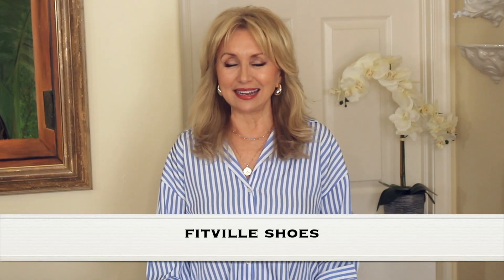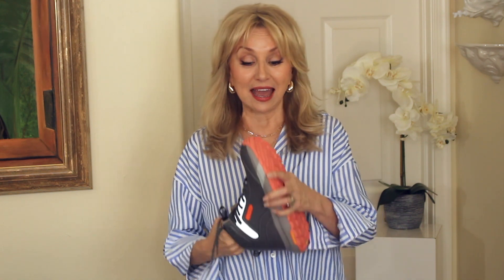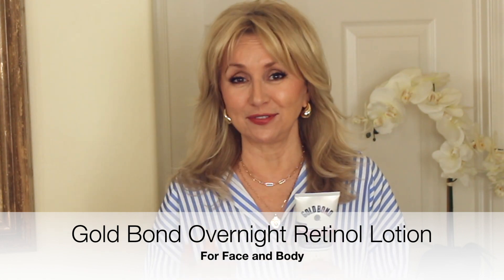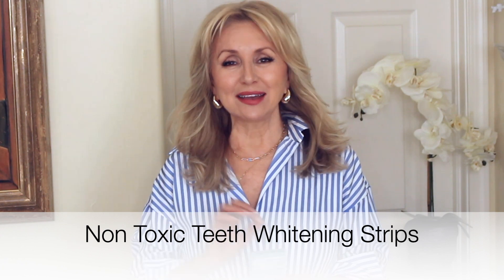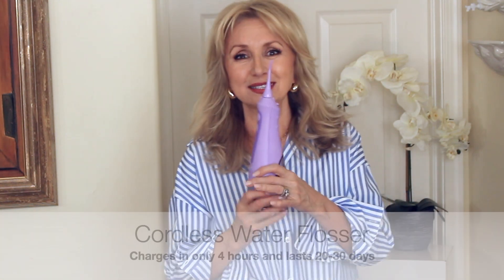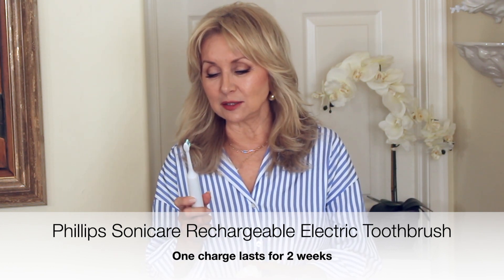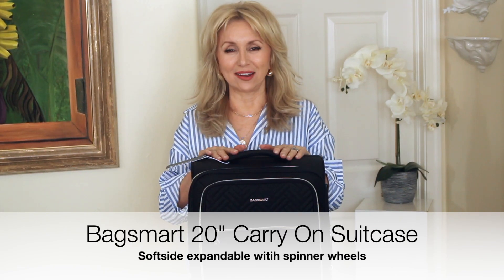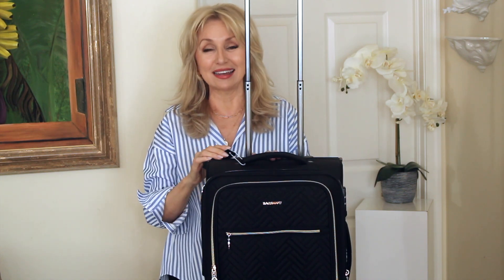Top Beauty And Lifestyle Picks: Must-have Products With Discount Codes!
Current Favorites that I'm LOVING! ⬇️ CLICK BELOW for details ⬇️
xo, Sophia

COUPON CODES MENTIONED:

sejoy Extra 20% Off Code: 3R66KS2V

 Extra 30% off: sk30
 New User Extra 35% off: sk35

SIERRA CLEAN Teeth Whitening Strips
            Extra 10% discount Sophiaonly

PRODUCTS MENTIONED:

FitVille Women's Rebound Core Shoes in Rose Red

FitVille Shoes - Women's High-Top Rugged Core Hiking Boots in Gray

              Extra 35% OFF for New User only: sk35

14K Gold- Plated Necklace Chains

14K Gold- Plated Pavoi Earrings

Gold Bond Face and Body Retinol Lotion

Non Toxic Teeth Whitening Strips
            Use 10% Discount Code: Sophiaonly

            Use Extra 20% Off Code: 3R66KS2V

Phillips Sonicare Electric Toothbrush

Cordless Powered Scrub Brush

Kate Blanc Organic Castor Oil

Travel Neck Pillow

Bagsmart 20” Carry On Suitcase